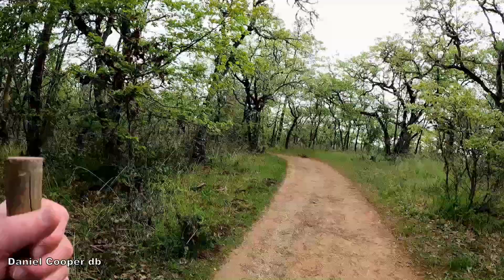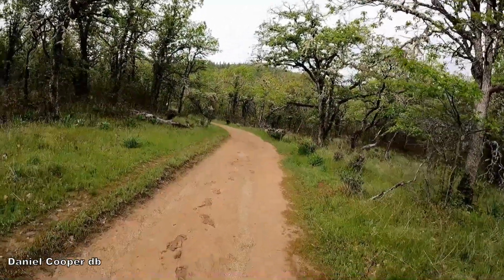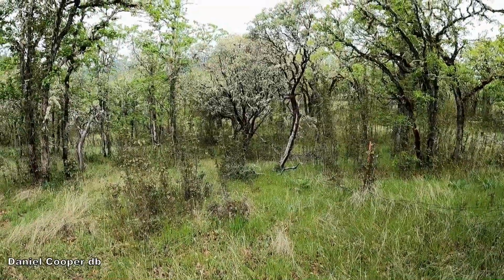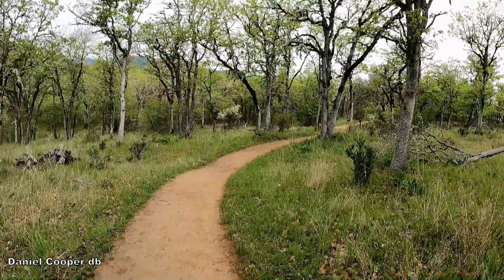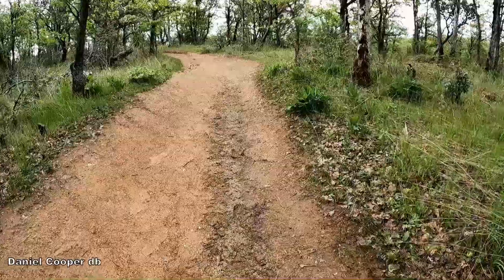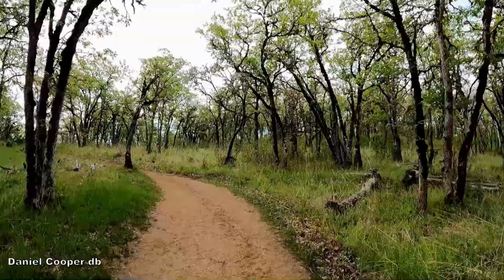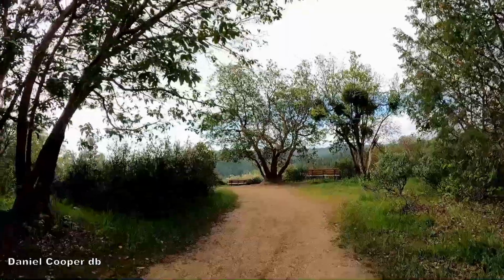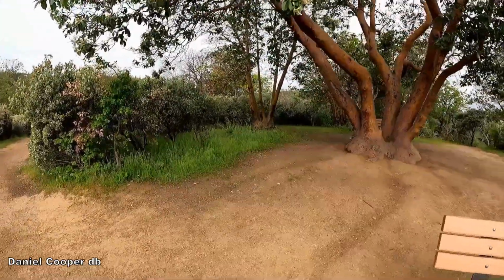Out & About | The Old Gold Mining Area | Pt-2